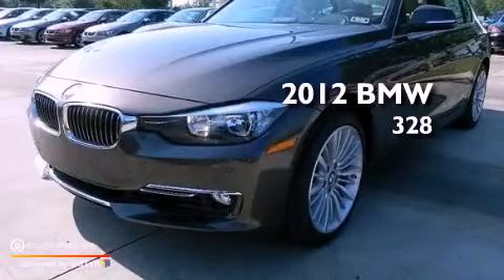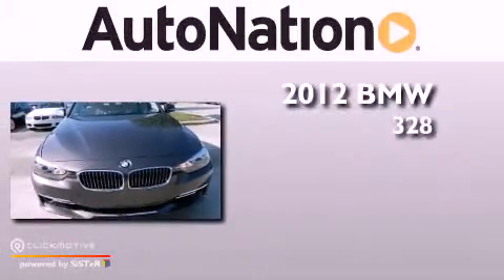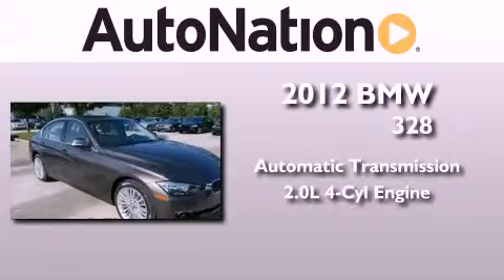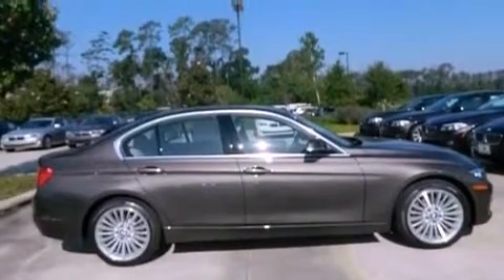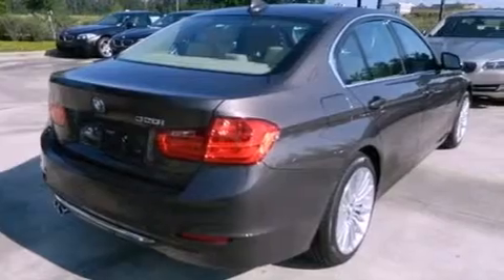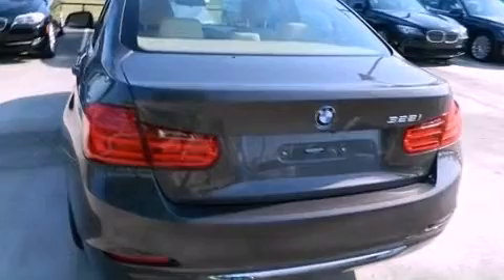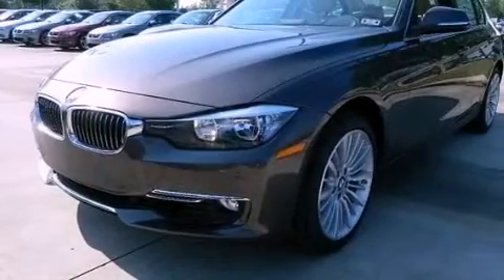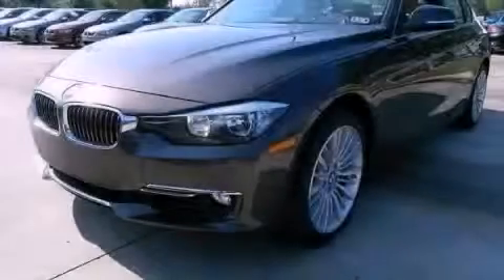2012 BMW 328i The Woodlands TX 77384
Year : 2012
 Make : BMW
 Model : 328i
 Engine : Turbocharged Gas I4 2.0L/122
 Trans . : Automatic
 Exterior : Mojave Metallic
 Miles : 5
 Interior : Beige